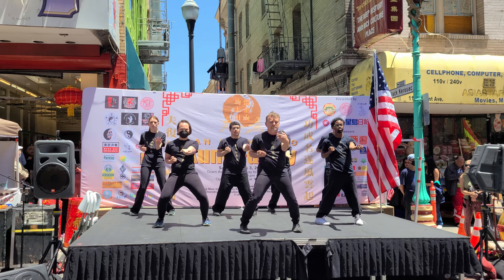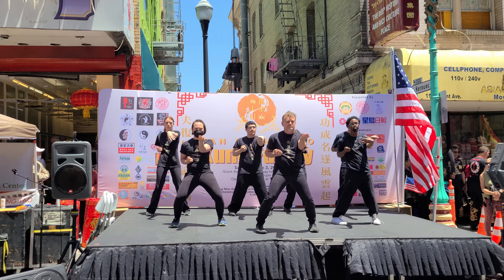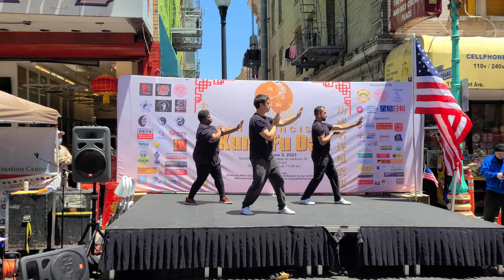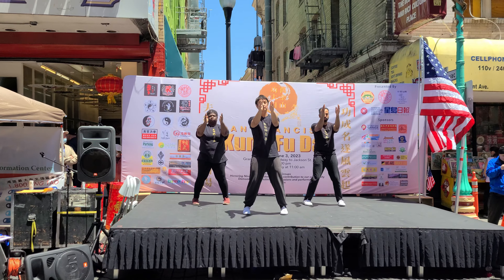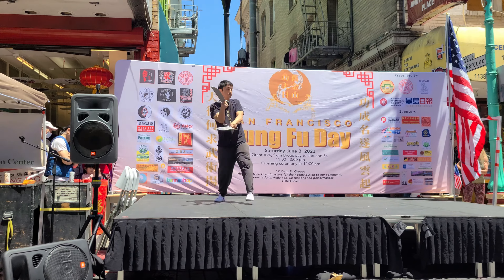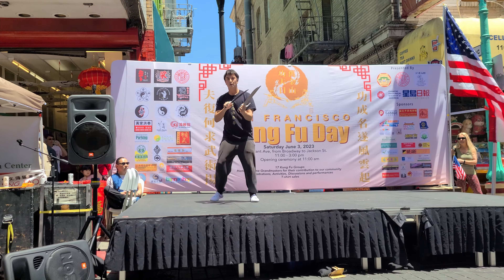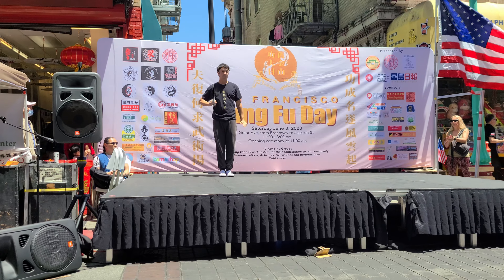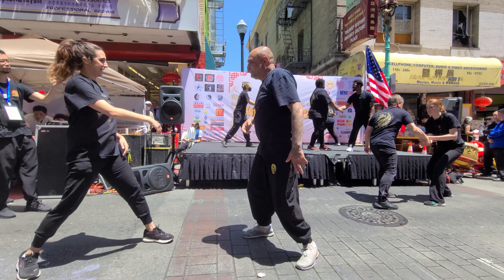Wing Chun Kung Fu Demo by East West Wing Chun ~ Kung Fu Day 2023 - 華西詠春拳, 詠春功夫 舊金山功夫日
Kung Fu Day in Chinatown on Saturday June 3rd in San Francisco's Chinatown. This is the East-West Wing Chun performing Wing Chun Kung Fu
華西詠春拳, 詠春功夫. East West Wing Chun is based in Oakland California.

Kung Fu Day presented by Chinatown History & Culture Association, Yau Kung Moon, Lotus Tao Culture Association, and Chinese Historical Society Association/CHSA.

🌟 Wing Chun Kung Fu demonstration by East West Wing Chun
📍 2023 Kung Fu Day ~ San Francisco Chinatown
📷 Filmed on Samsung

0:00 Group Handset
2:10 Group Handset 2
3:49 Double Weapon Form
5:33 Wing Chun Application and Technique

About GIANTSROCDAWORLD:
Evan and Josh are brothers who love food, lion dancing and traveling. Our Chinese American culture and heritage connects us to all of those respective things.